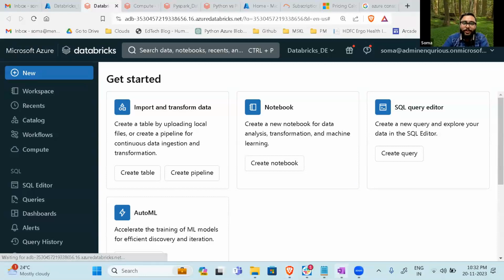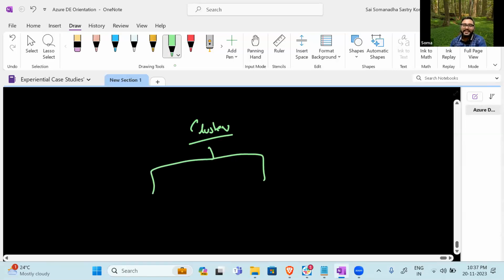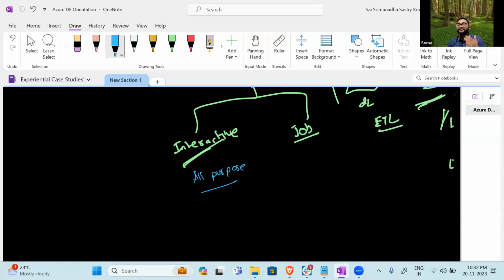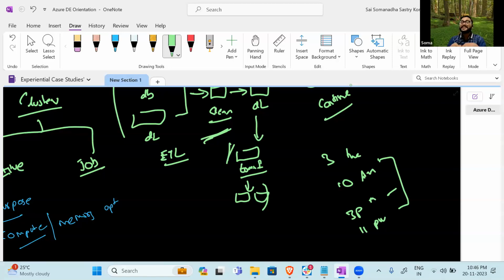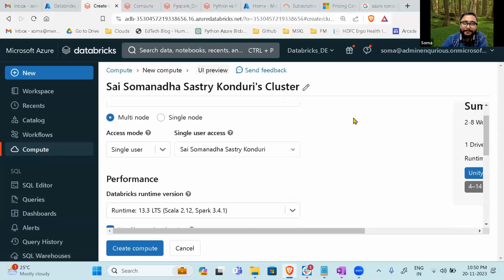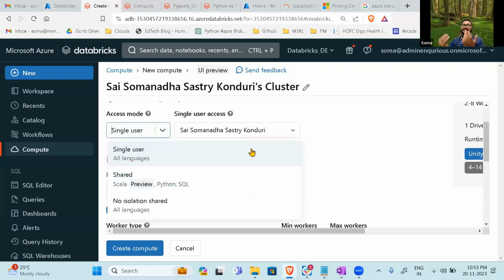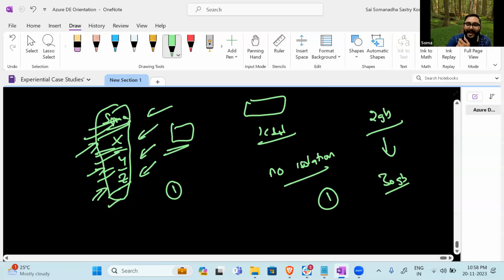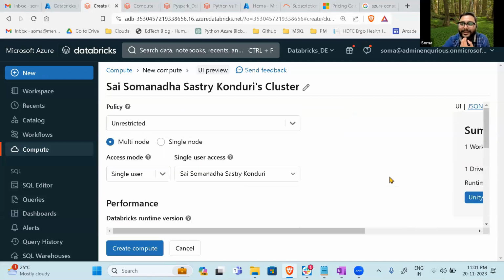What are the different types of clusters available in Databricks and and how to spin them up?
This video explains the necessity for clusters in cloud computing, their types and how to spin them up in Azure Databricks. It talks about the following two types of clusters :

Interactive clusters, also known as all-purpose clusters, are designed for tasks where developers need to see real-time outputs as they build and troubleshoot data workflows. They are persistent, meaning they can be paused and resumed, which is cost-effective for ongoing development.

Job clusters, on the other hand, are optimized for scheduled tasks. They are non-persistent, automatically terminating after completing tasks, which makes them cost-effective for regular, automated workflows. They spin up faster than interactive clusters but are intended for final, non-interactive execution of data pipelines.

The video also covers practical aspects of cluster management in Databricks, such as cluster creation, choosing between single-node and multi-node configurations, and setting access modes to control who can use the clusters.

Finally, it highlights the use of Databricks' compute options based on the specific needs—general purpose, memory-optimized, or compute-optimized—and discusses the financial implications of different setups to help users manage costs effectively.

Check out the detailed skill path you can take involving Masterclasses, Experience labs and a variety of certification grade questions to help you ace this certification :